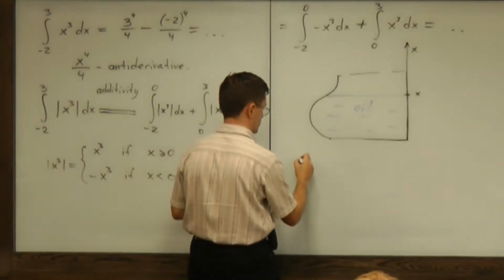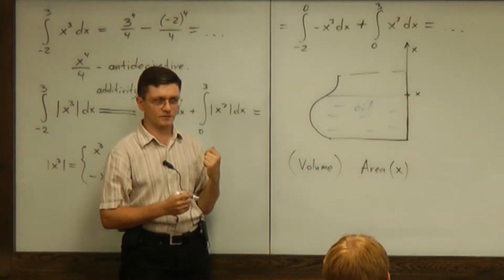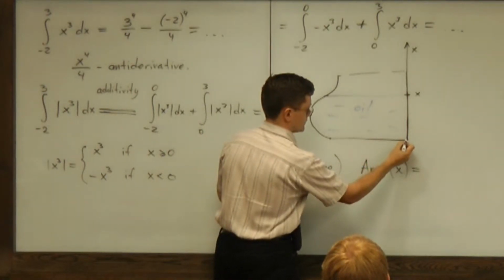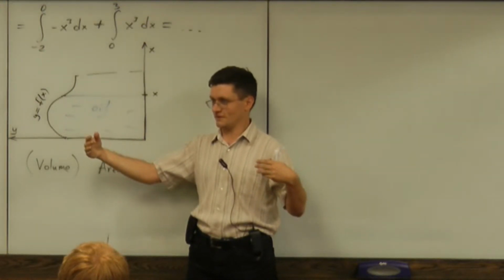Lecture 2012.08.30 Part 07/7 Example 2: Tank with Oil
Example 2: Tank with Oil
Lecturer: Nikolay Brodskiy
This video on my site: